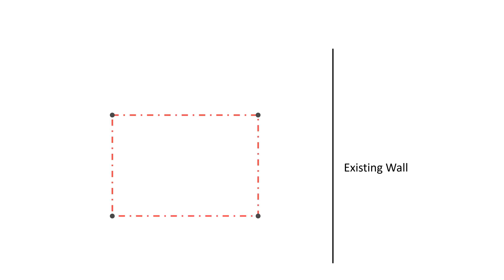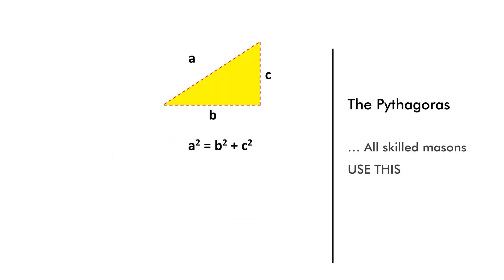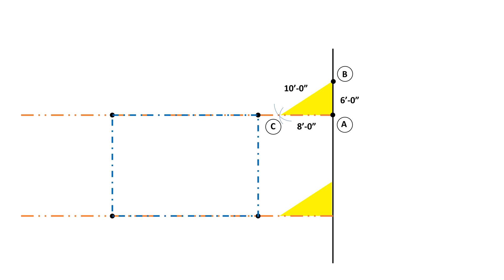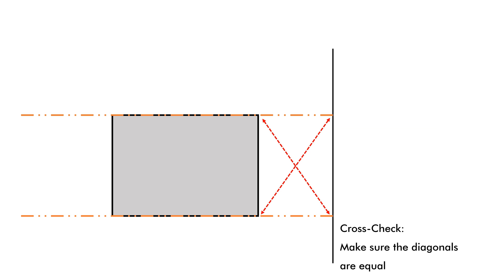Getting your Building Layout Correct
This video tutorial is dedicated to budding architects.

Getting your Building Layout correct in small-scale projects is a very basic of the construction industry which at many times is ignored or left to the on-site workers.

This is also one of the many tutorials that we take up in-studio for our interns to help them understand the basics bridging the gap between theory and practice. More are to follow.